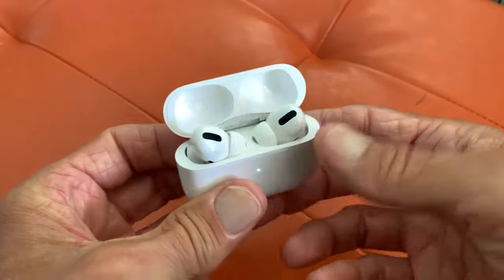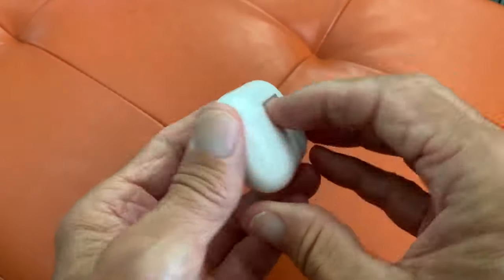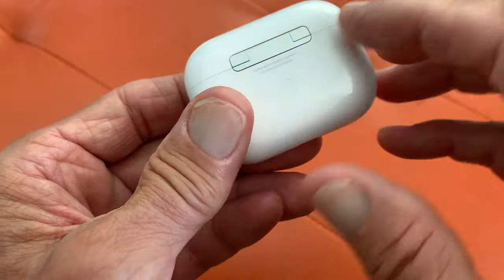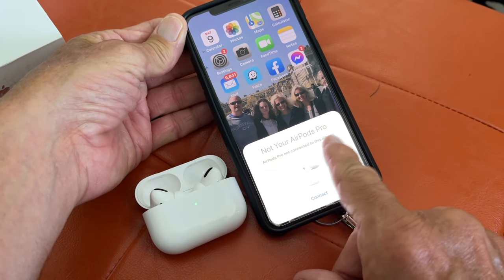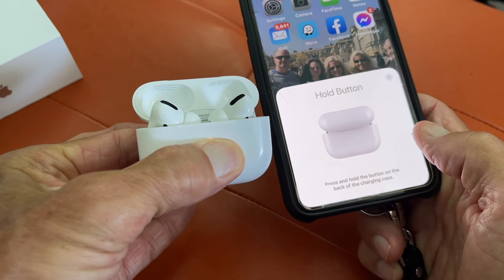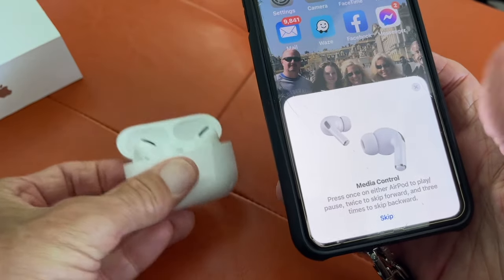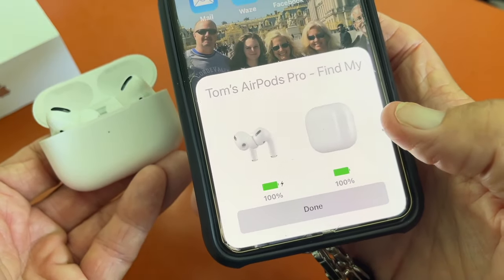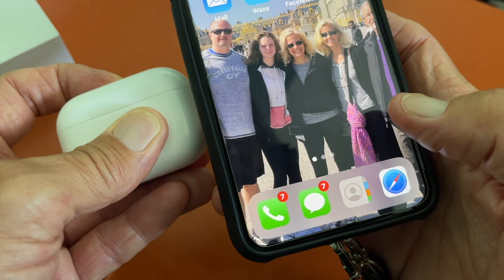What does the button on the back of my AirPods Pro case do?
What does the button on the back of my AirPods Pro case do? It allows you to Pair them with a friends phone!